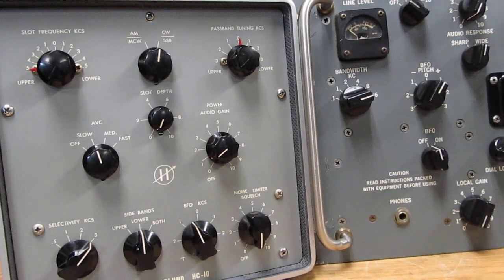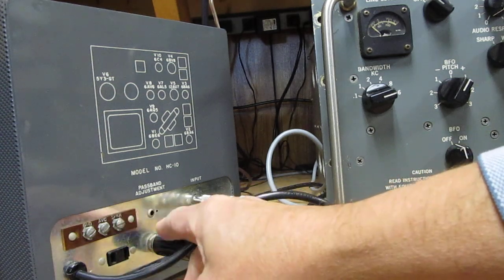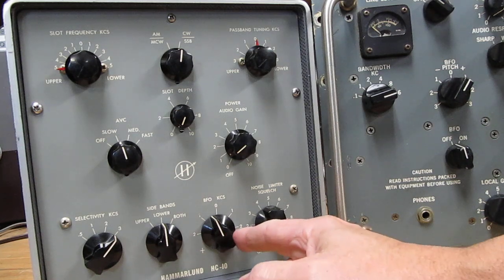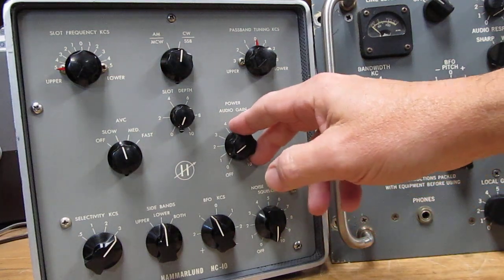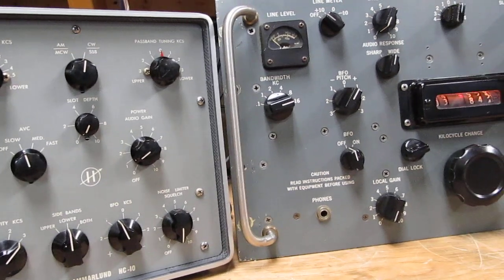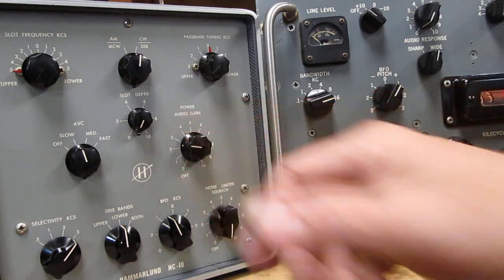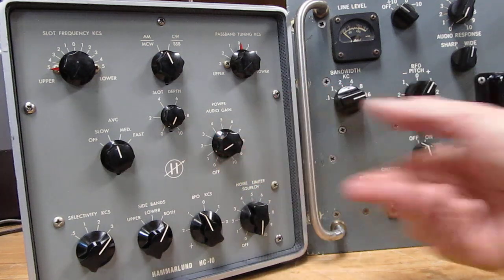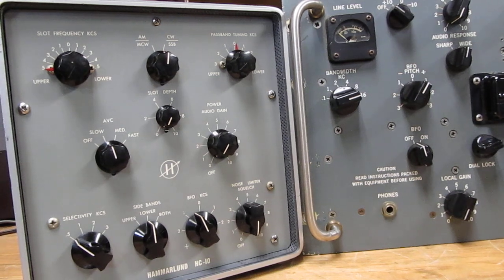Hammarlund HC-10 SSB/CW Converter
I connected this to a R-390A which is a triple conversion receiver. The HC-10 adds another  level of conversion, quad conversion, plus selectable bandwidth down to 500hz. Now we have cascade filtering, down to 100 Hz in the R-390 then 500 Hz on the HC-10 cleans up anything the 390's filters missed plus adds product detection and better sounding audio via the HC-10s 6AQ5 output system. Awesome!